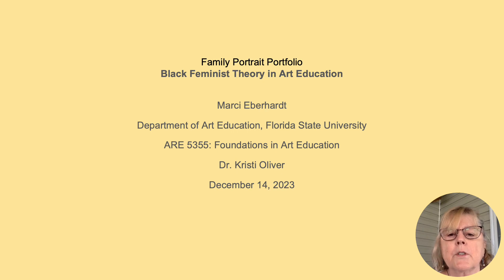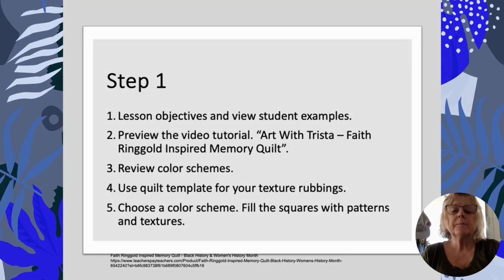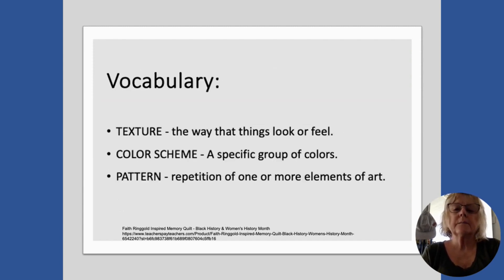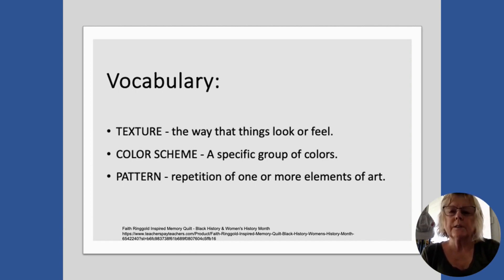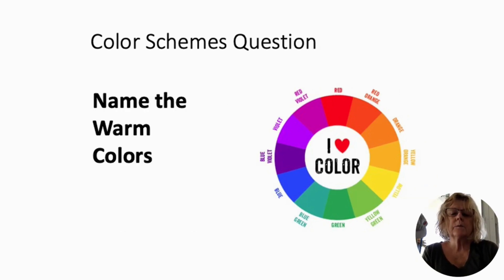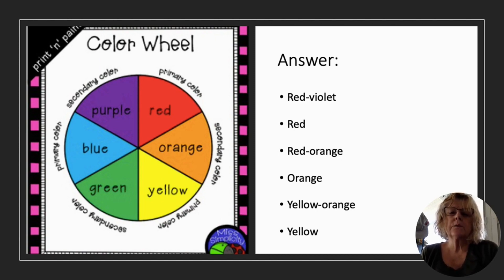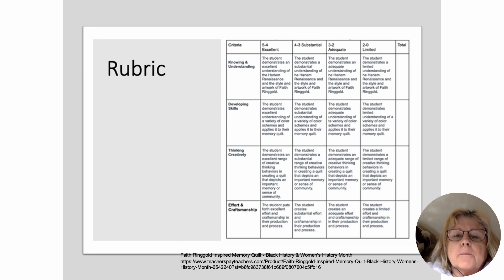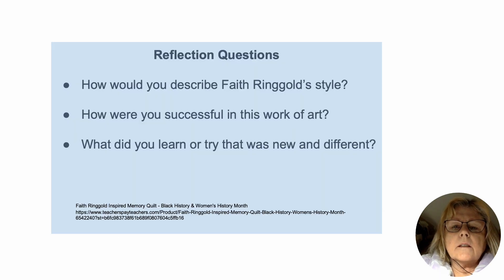Family Prog Check